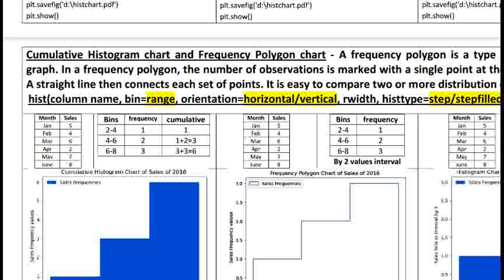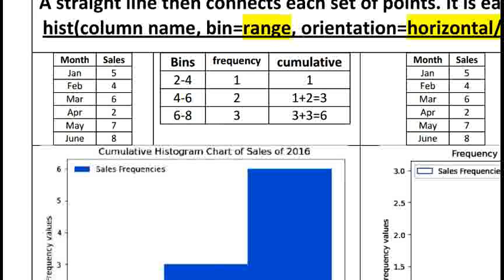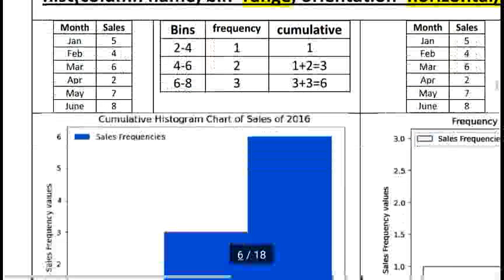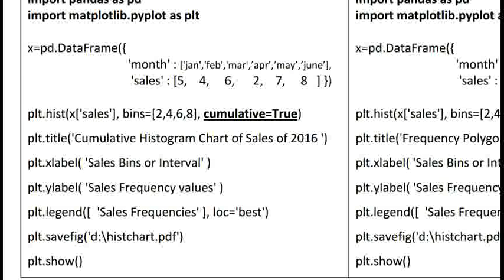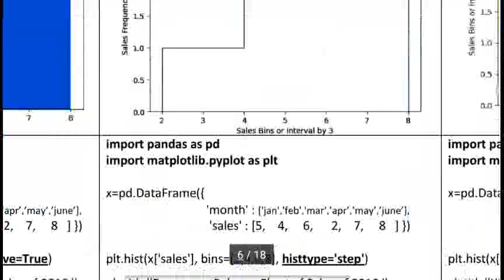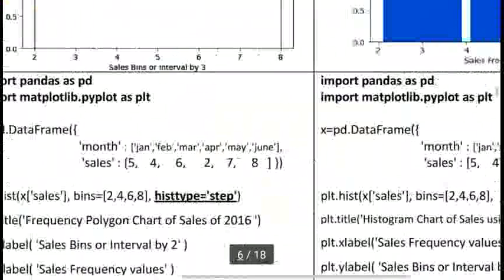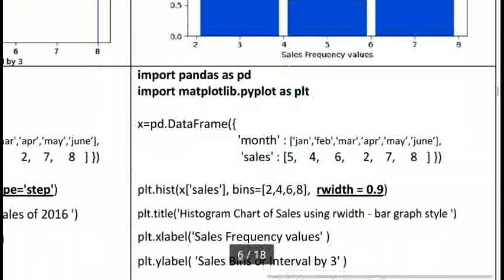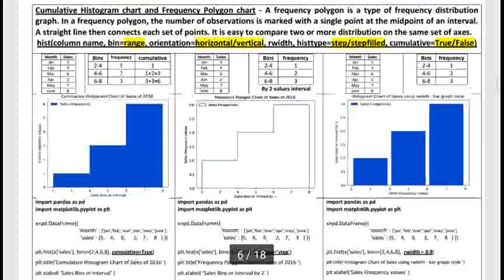Class 12 IP Pandas Chart cumulative, frequency Histogram example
Class 12 IP Pandas Chart cumulative, frequency Histogram example by Rajkumar sharma sir